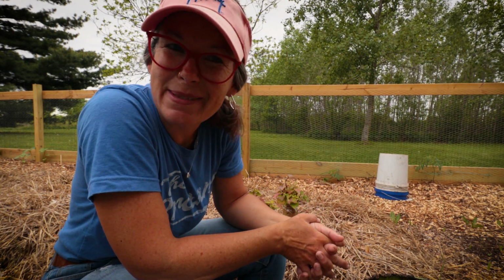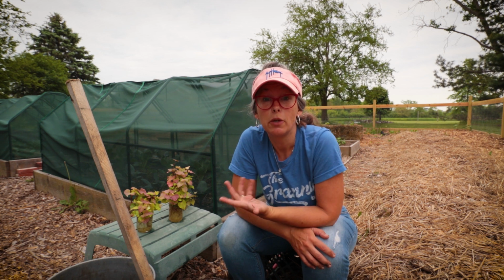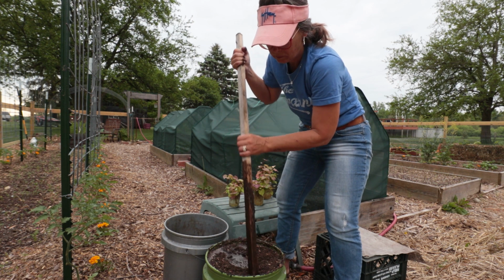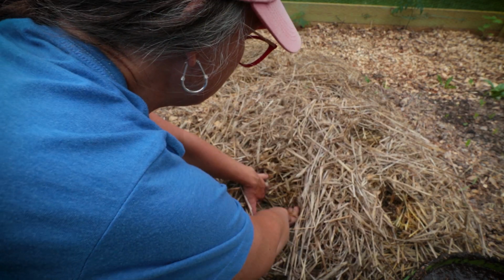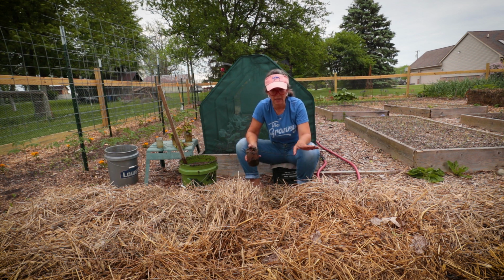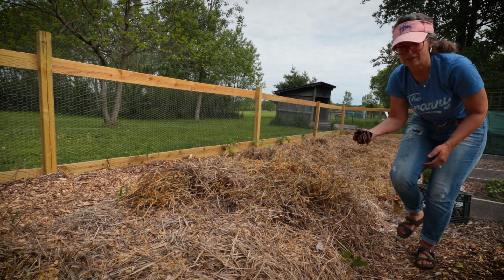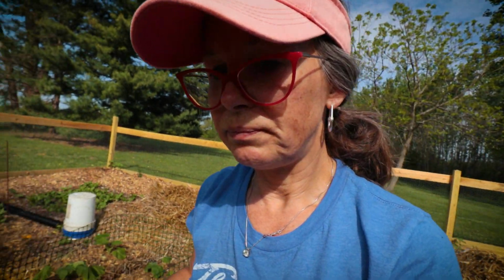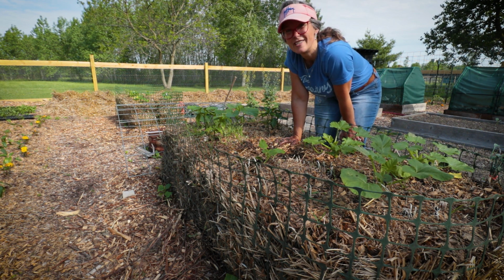SWEET POTATO Slips in RUTH STOUT Bed!!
planting sweet potato slips in ruth stout garden bed.  Using compost slurry in garden.